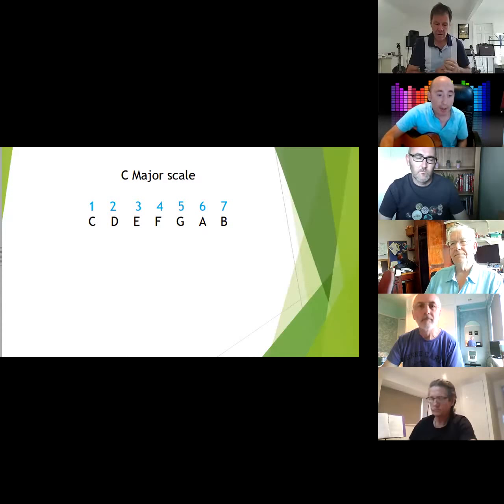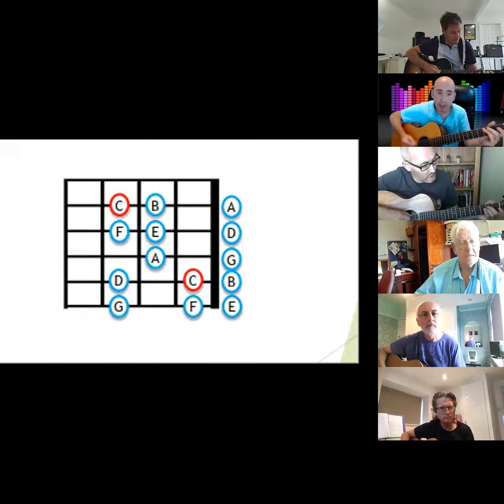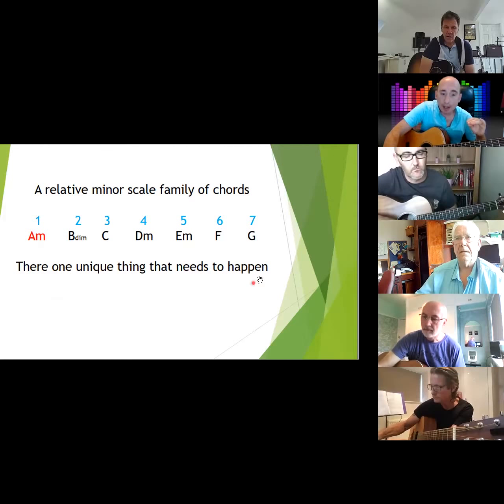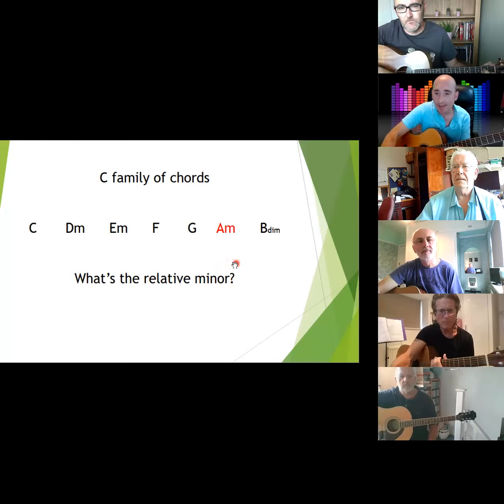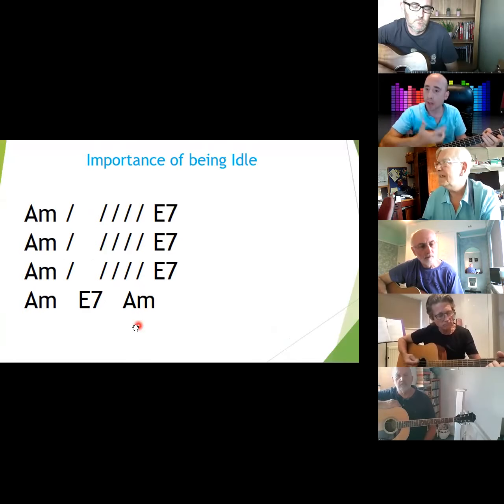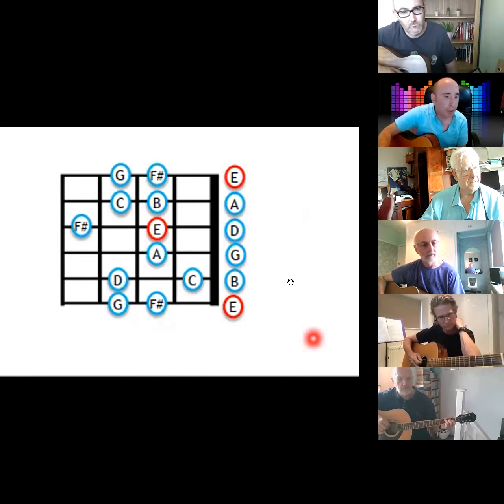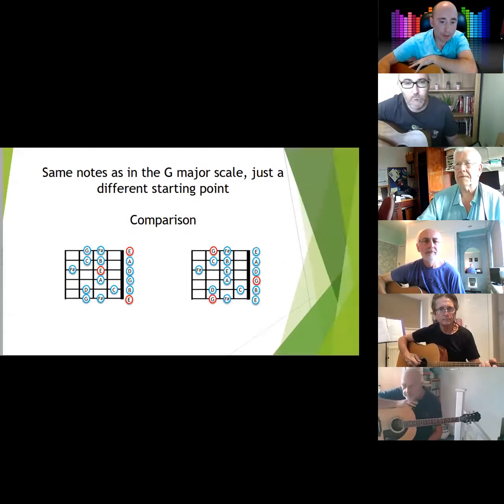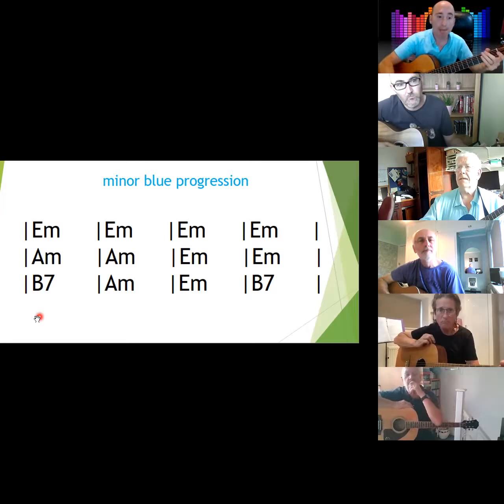theory Relative Minor scale and Families of chords